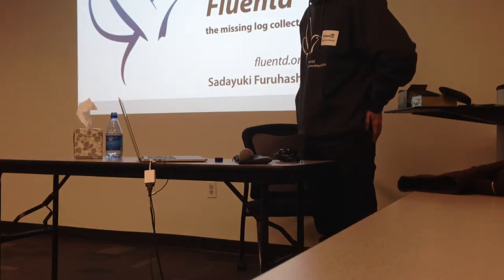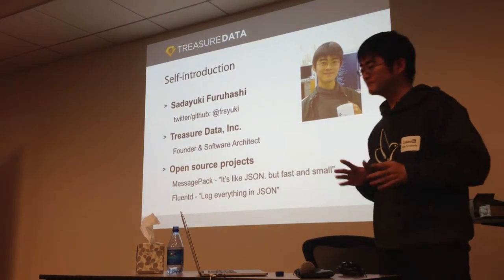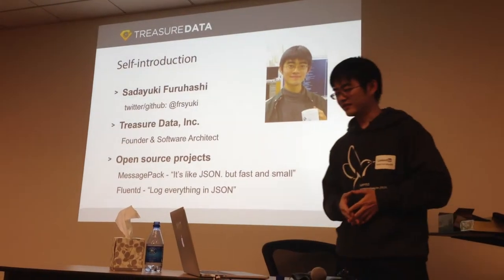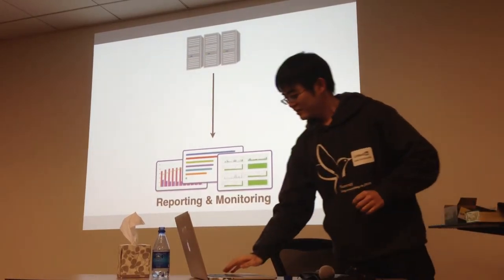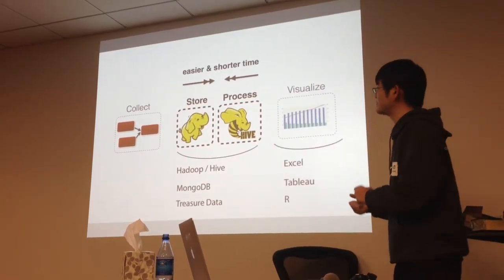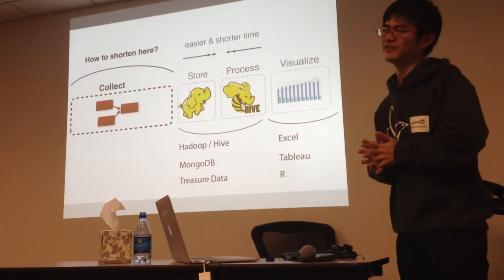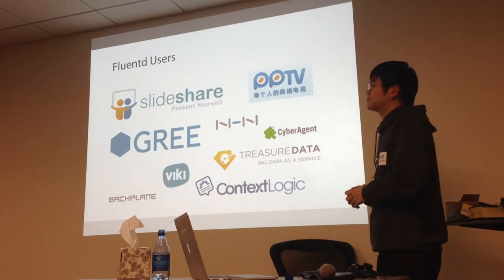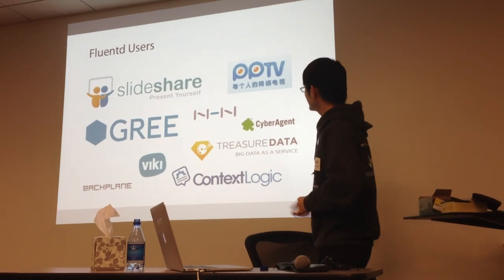FURUHASHI Sadayuki explains Fluentd part 1/2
FURUHASHI Sadayuki explains Fluentd during the Fluentd meetup #2 @Slideshare/LinkedIn.